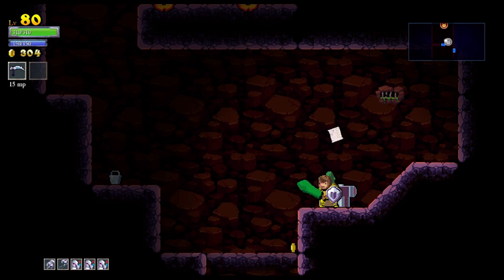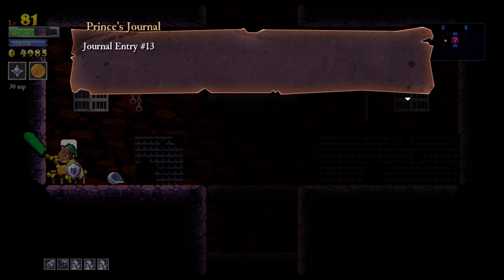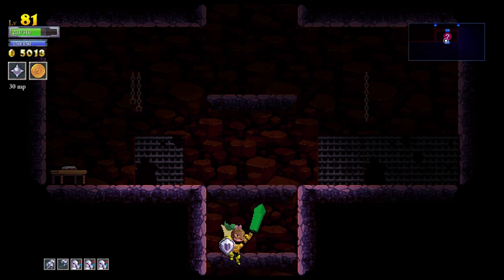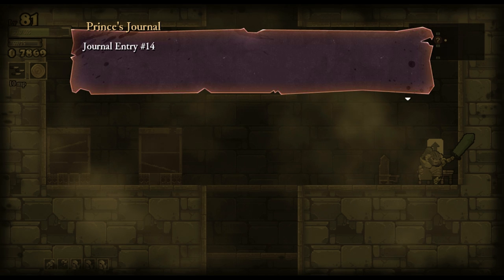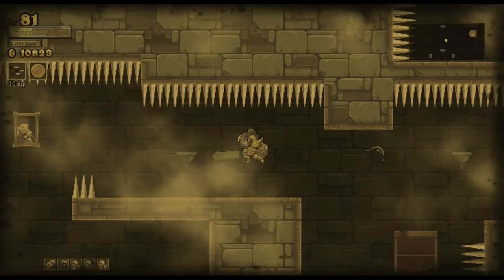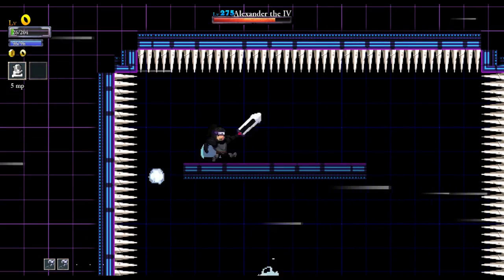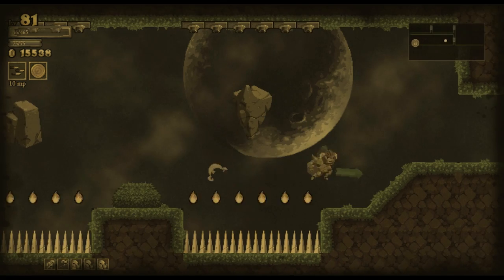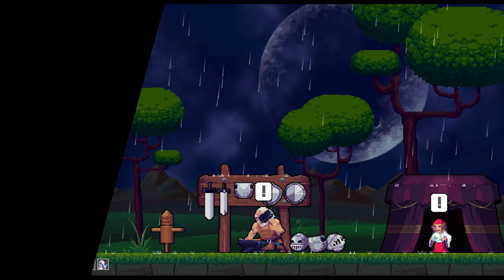♥ Rogue Legacy (Let's Play) - #15 MY BEST GOLD RUN EVAR?